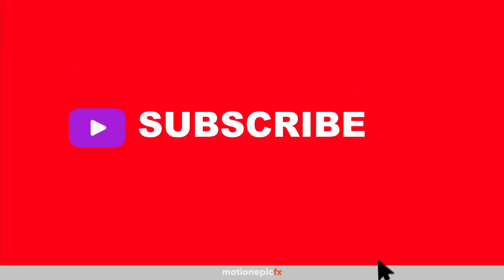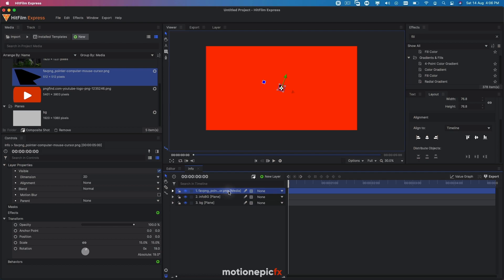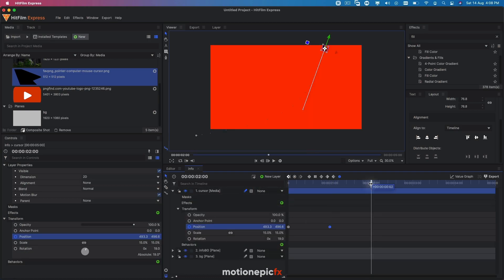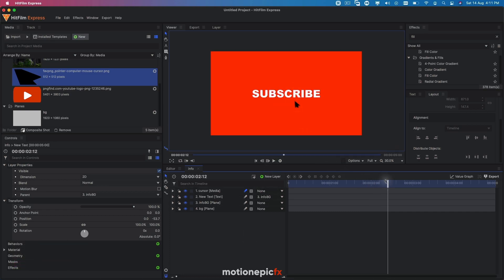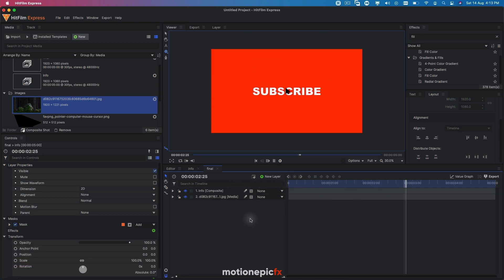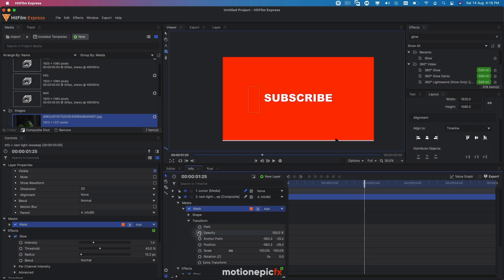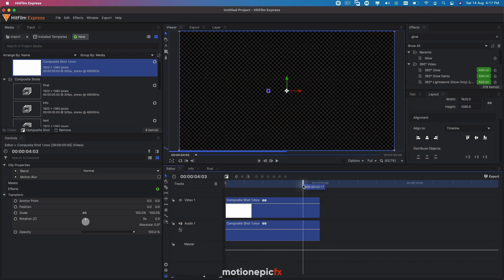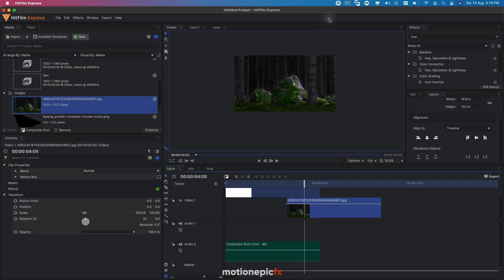Create an AMAZING INTRO for your YOUTUBE CHANNEL using HITFILM EXPRESS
In this video, we're going to create a short, sweet, and elegant intro animation for your youtube channel.